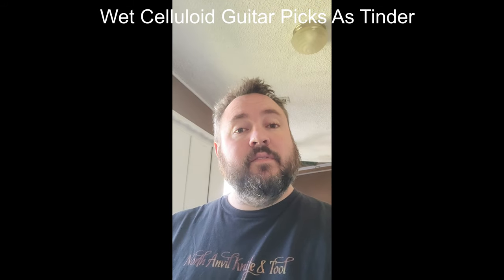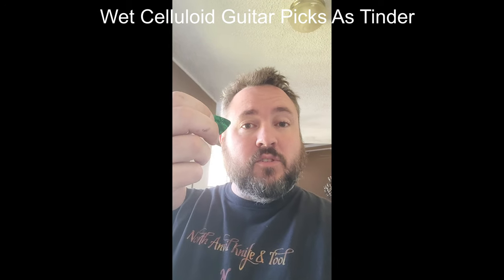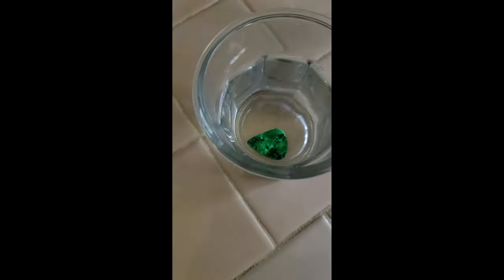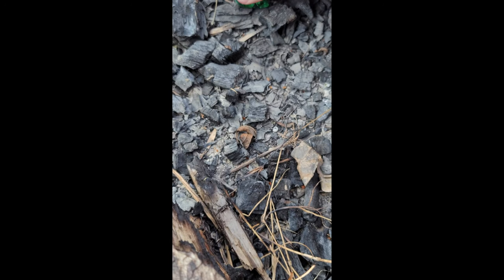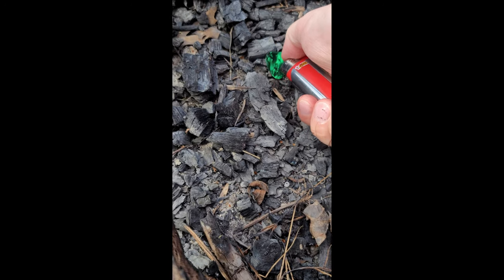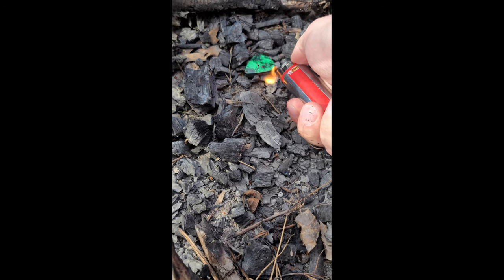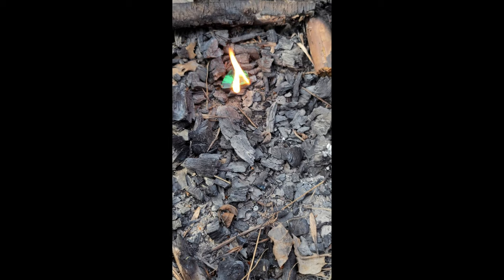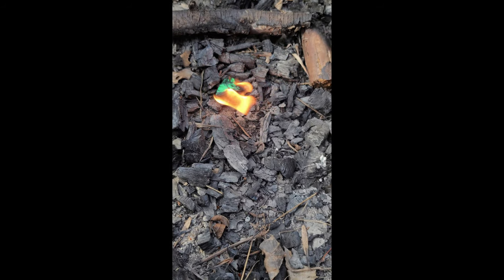Soaked Guitar Pick Fire - Shorts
Using a soaked celluloid guitar pick as tinder.

Facebook.com/DenaliDownSouth
Instagram.com/DenaliDownSouth